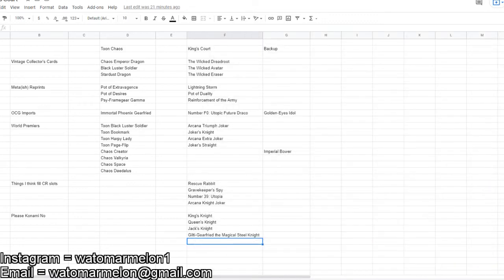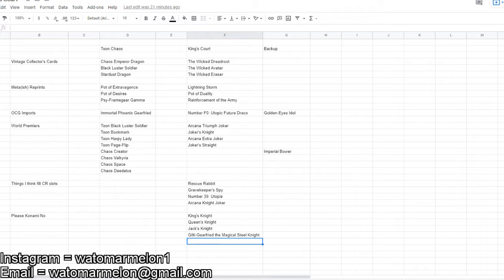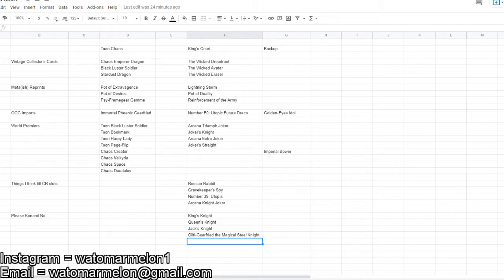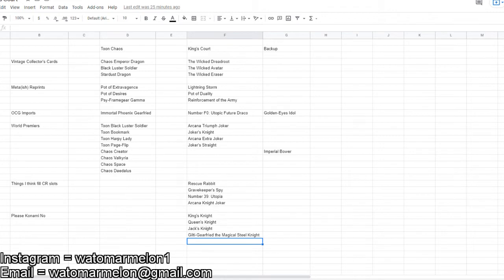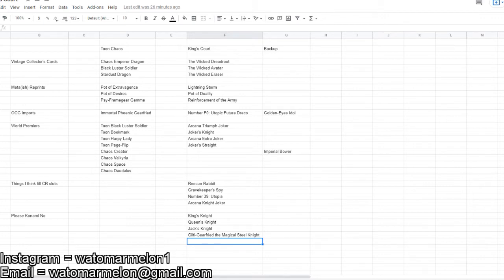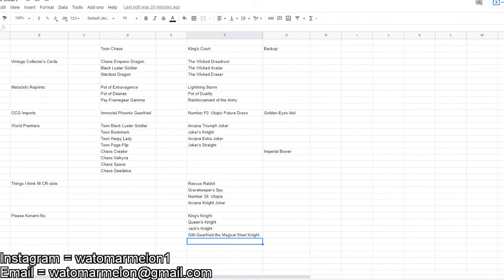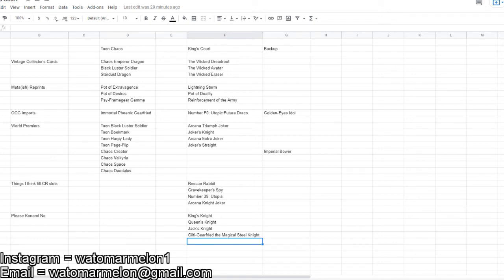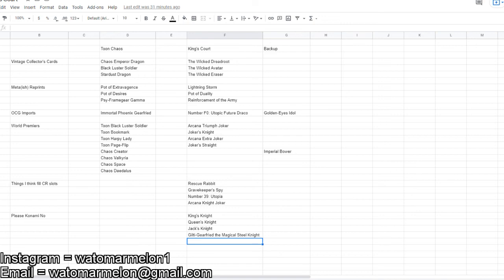My Predictions for King's Court Collector's Rares Yugioh Card List